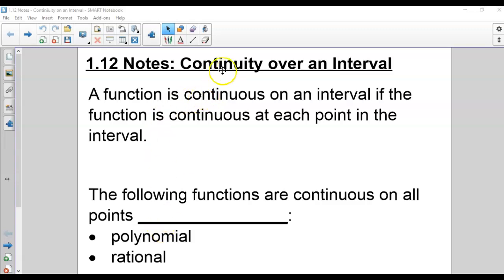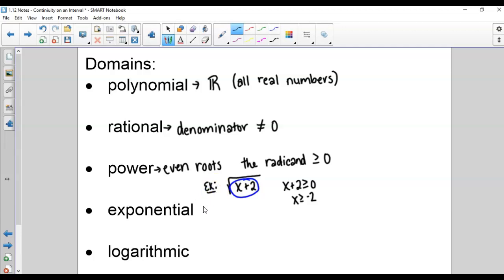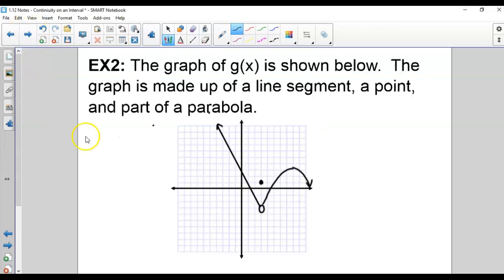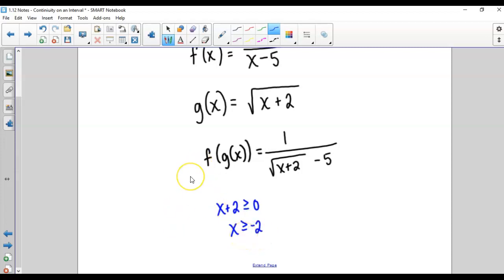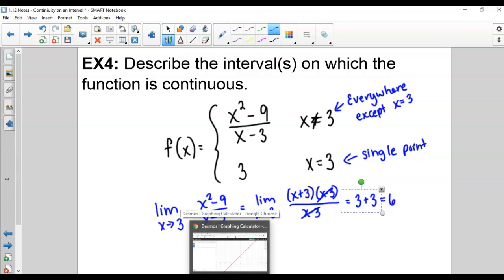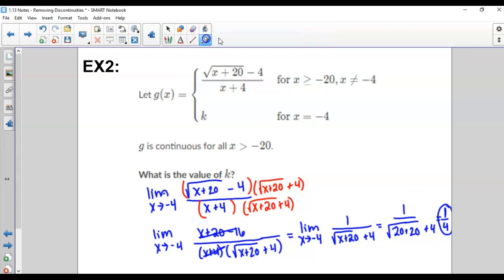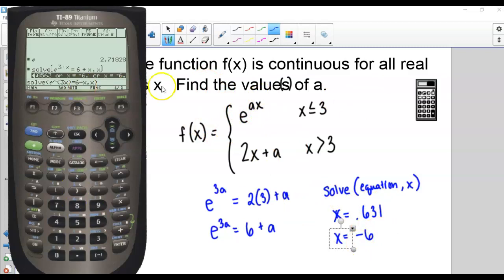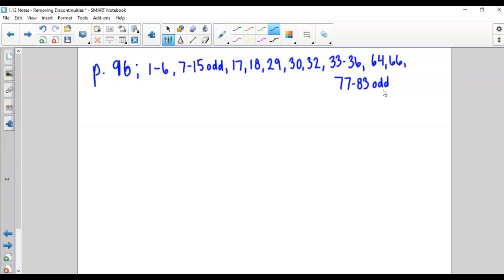1.12 and 1.13 Notes